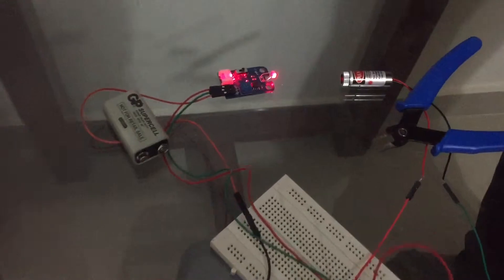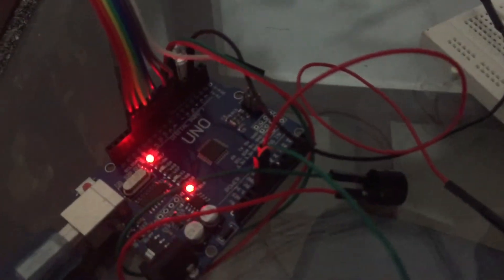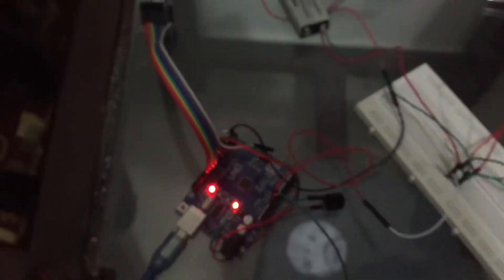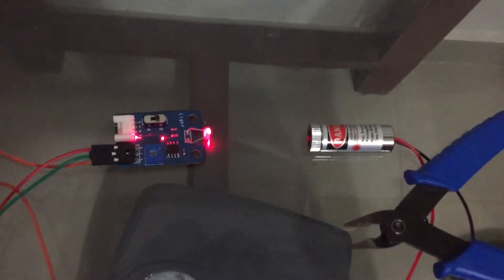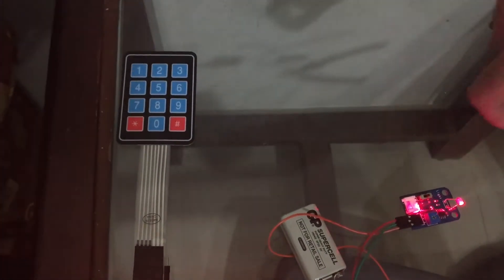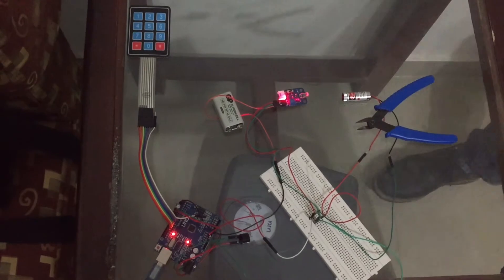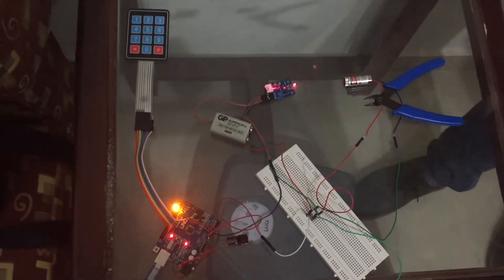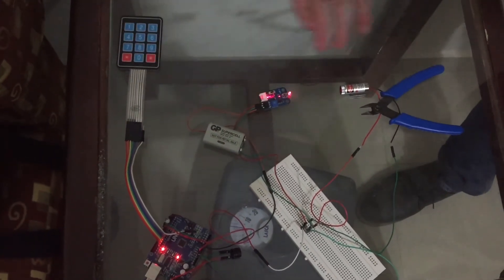Museum Security System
Omar ElHagin 28-394 T15
Mohab Ashraf 28-3672 T15
Khaled Elsheikh 28-5771 T10